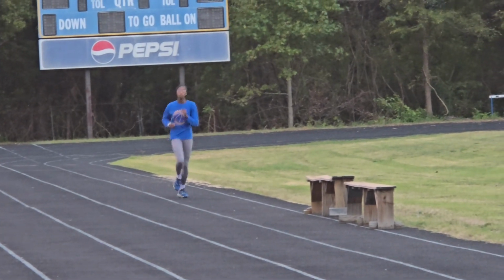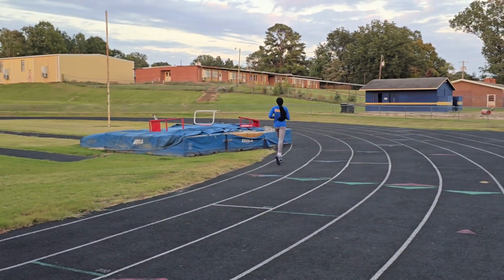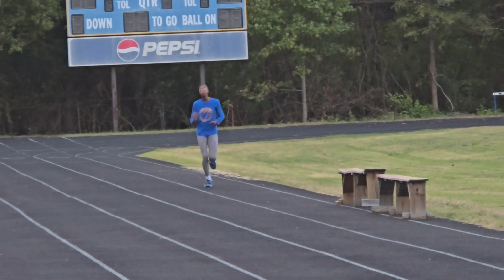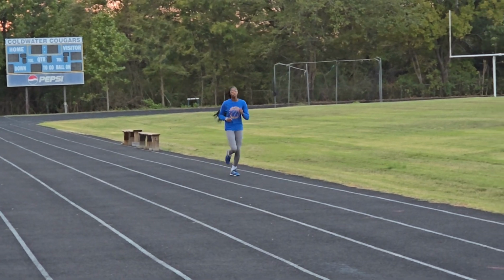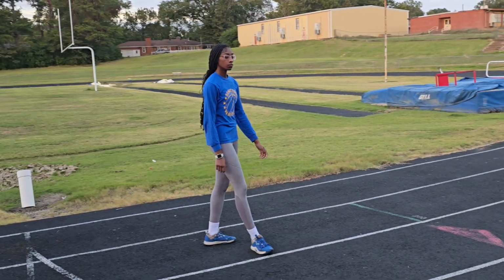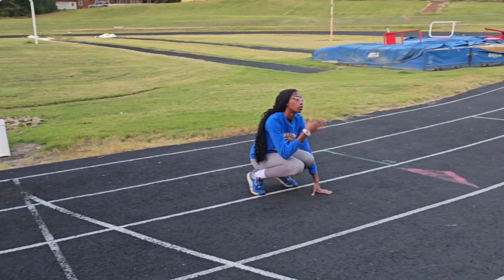TEAMAVANT TRAINING with demeria wooten. 100m , 200m & 800m.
TEAMAVANT TRAINING.